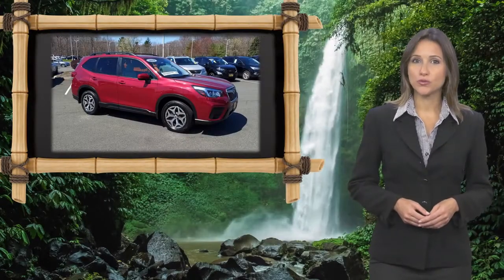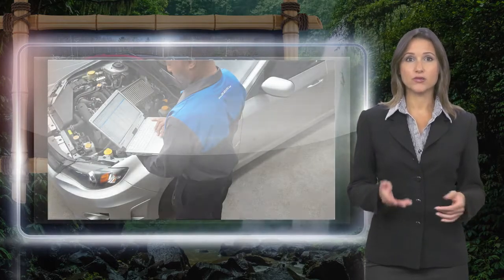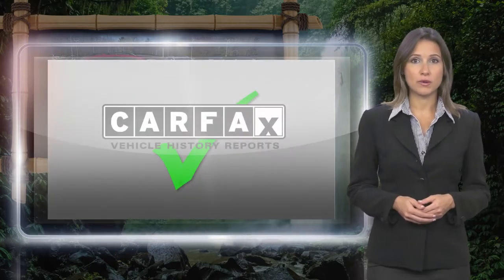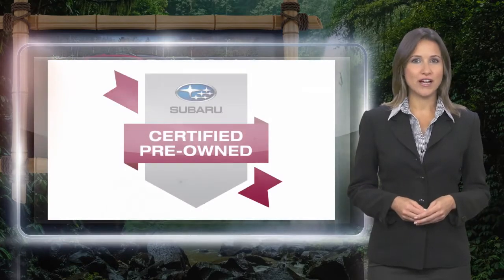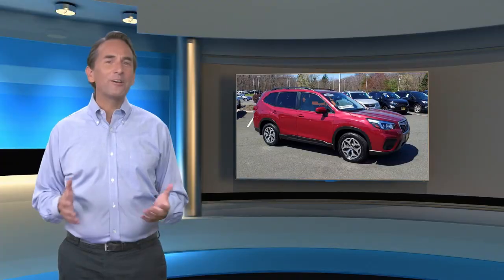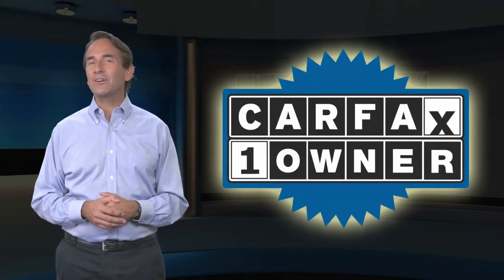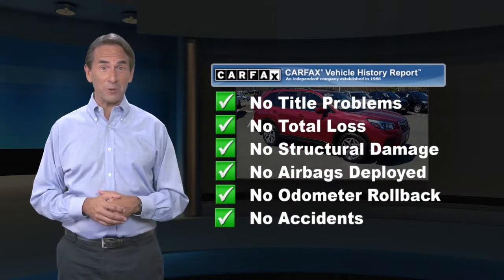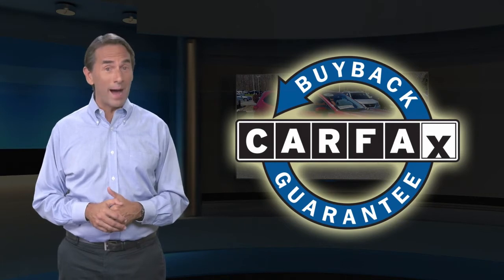Certified 2019 Subaru Forester Premium Awd, Old Bridge, NJ US2871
[RLVID:29430:776212d423d27ca2:cc8ca74e1036c502:1]